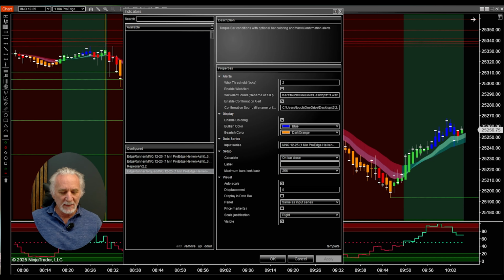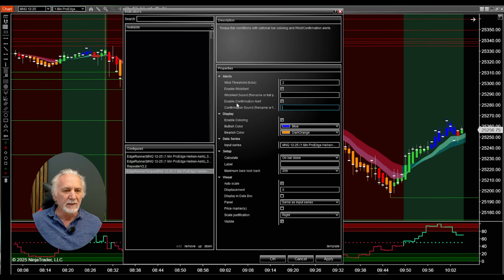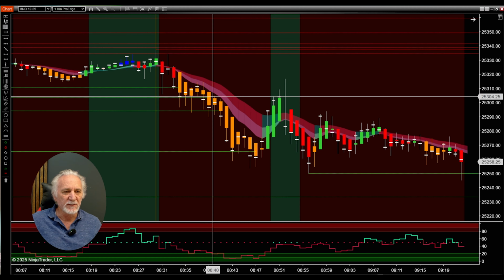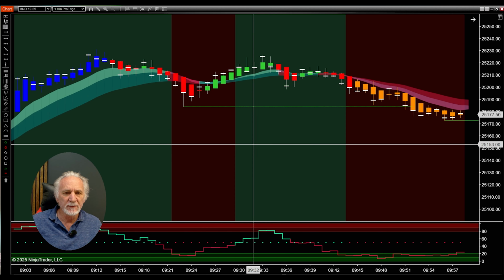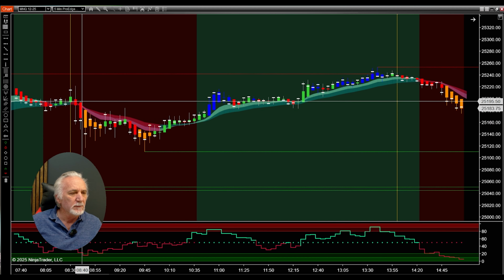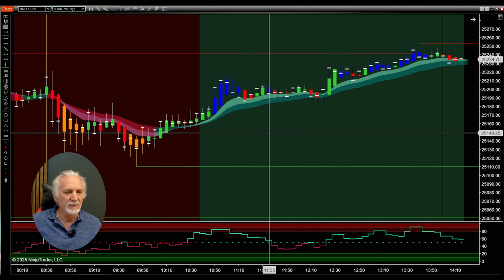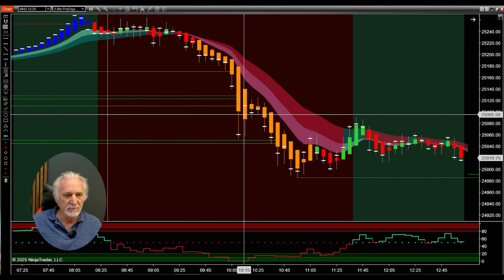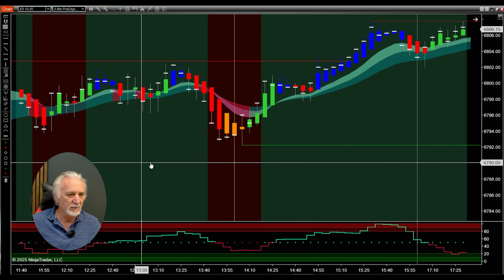New Upgrade Just Dropped: Meet “Torque” – The EdgeRunner Just Got Smarter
The EdgeRunner just leveled up.
Introducing Torque — the newest upgrade built to make your trading faster, smarter, and sharper than ever.

This isn’t just another visual tweak. Torque brings adaptive power to the EdgeRunner system, giving traders clearer insight, stronger confirmation, and that signature precision the Edge is known for.

See what’s new. See why Torque changes everything.

✅ Introducing Torque — the newest EdgeRunner upgrade
✅ Smarter, faster, more adaptive performance
✅ Real-time clarity designed for serious traders
✅ The evolution of EdgeRunner begins now

👉Get the best from APEX TRADER FUNDING with our code: PROEDGE